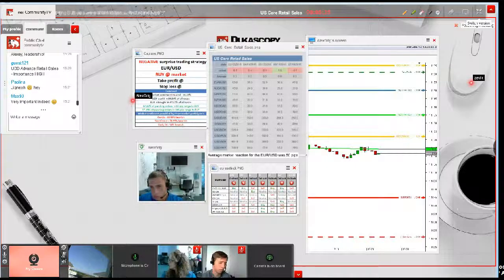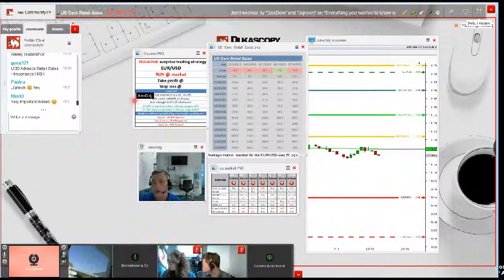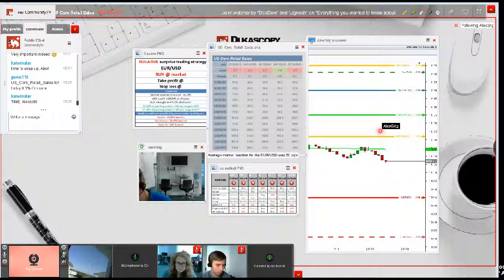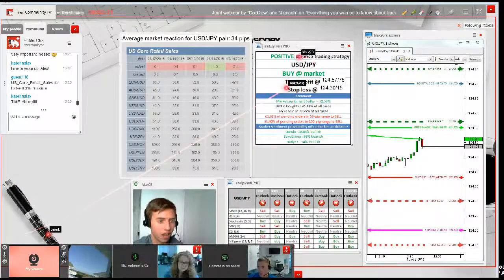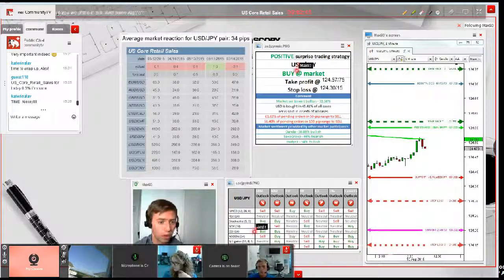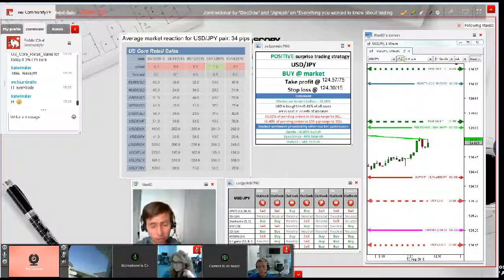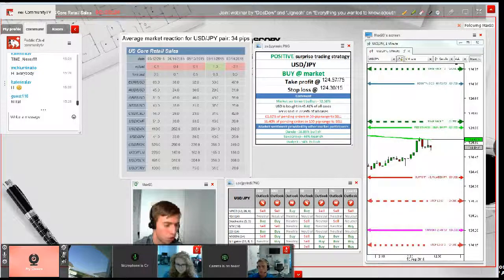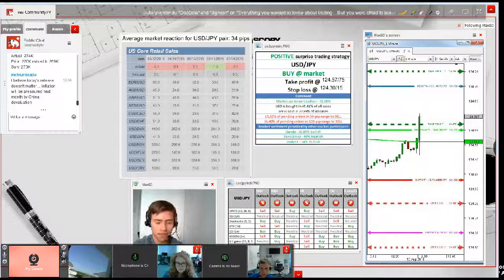US Core Retail Sales Data Release August 13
Live discussion of:
- USA - Core Retail Sales

The Dukascopy Research Team covers the fundamentals and technicals on the economic data release. Research Team members discuss the historical data for the particular news release, talk through the potential positive and negative surprise trading strategy and try to project the possible market reaction. During the technical part of analysis, Team members compare previous market reactions and views of other market participants.